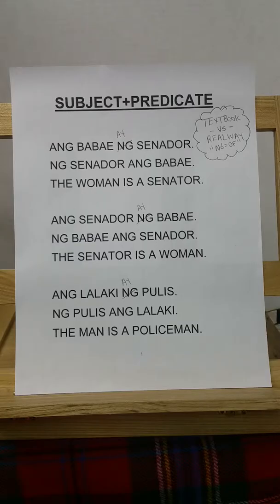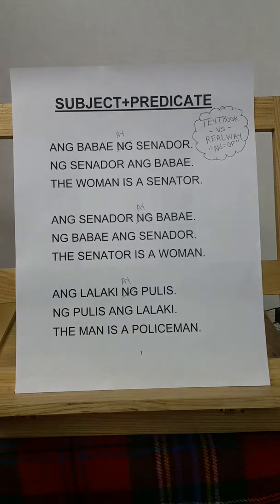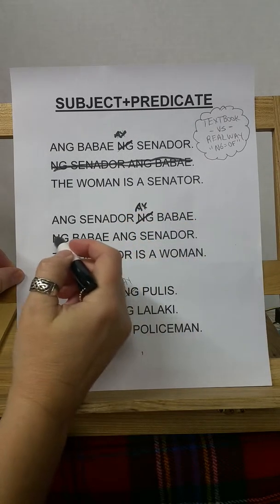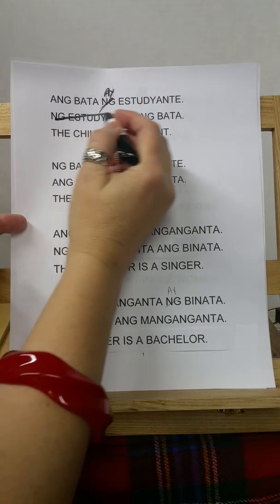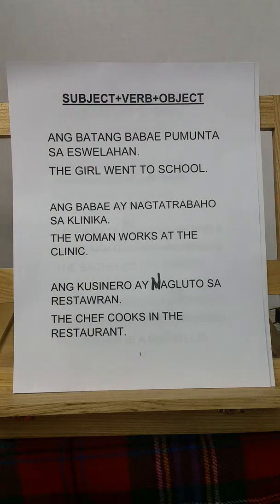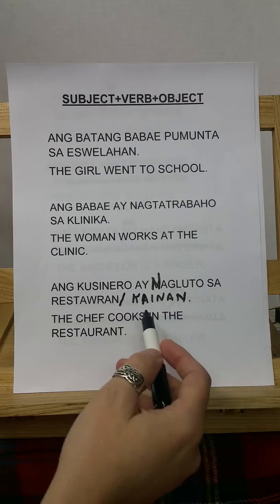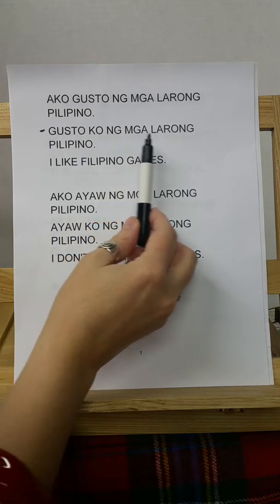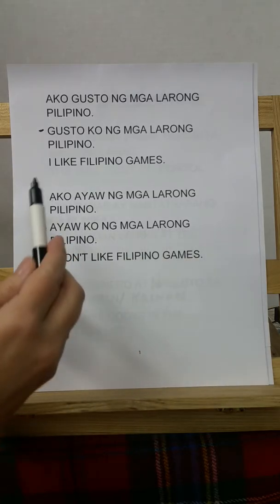Tagalog Lesson part 5-simple and compound sentence structure the REAL way.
So, textbook Tagalog is different from conversational Tagalog!